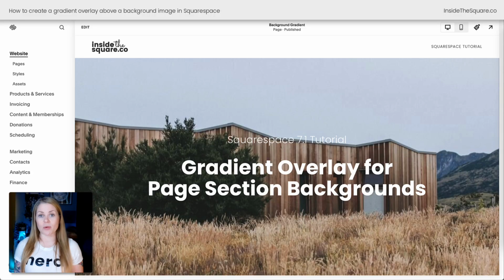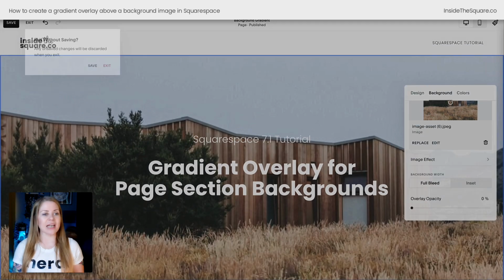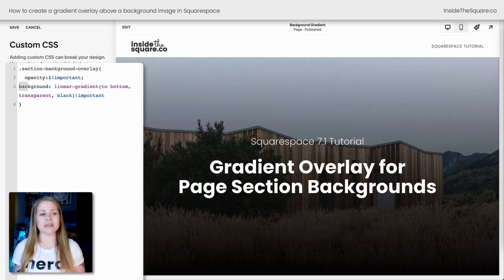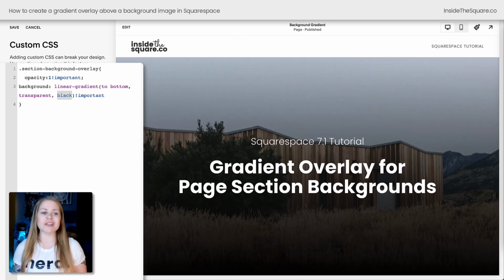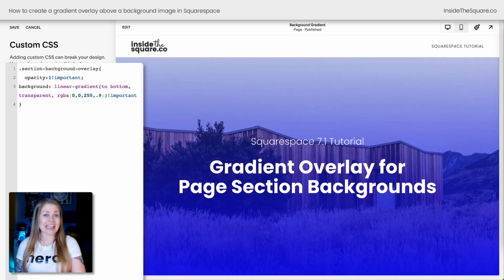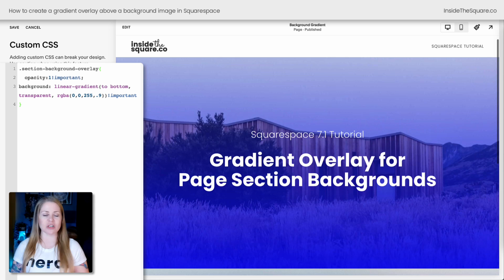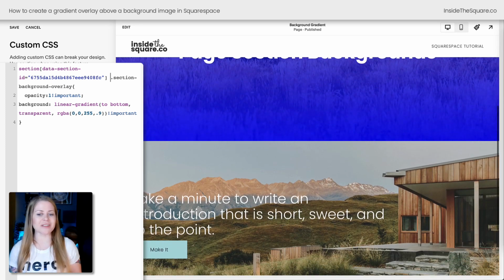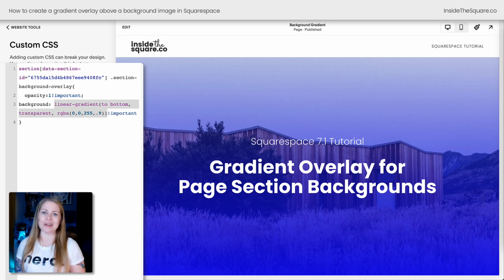How to Add a Gradient Overlay to Squarespace Background Images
In this tutorial, I'll show you how to add a gorgeous gradient overlay to your page section backgrounds (aka hero images or banner images) using simple custom code. Whether you want to improve text readability or add a professional design touch, this effect will transform your site's look in minutes!

✨ What you'll learn:
- How to add gradient overlays to any page section background in Squarespace 7.1
- Ways to customize gradient colors and transparency
- Tips for targeting specific sections only

⏱️ Timeline:
0:00 - Introduction
0:24 - Finding the overlay settings
0:44 - Accessing Custom CSS
1:03 - Understanding the code
1:53 - Mobile view check
2:12 - Customizing colors
2:52 - Targeting specific sections

Tutorial Code:
.section-background-overlay{
  opacity:1!important;
background: linear-gradient(to bottom, transparent, #000)!important